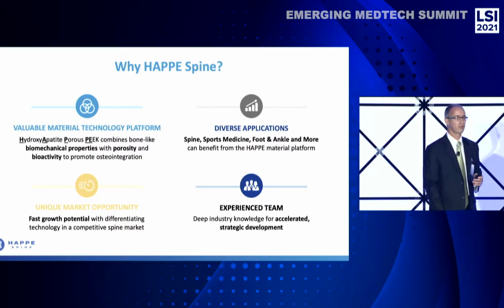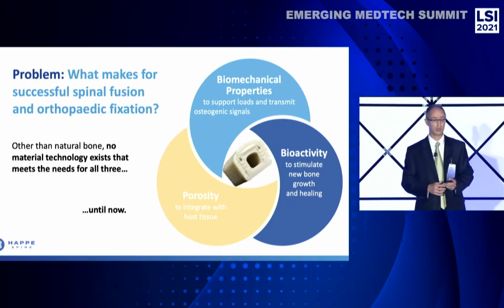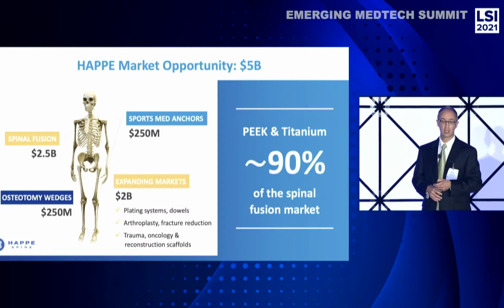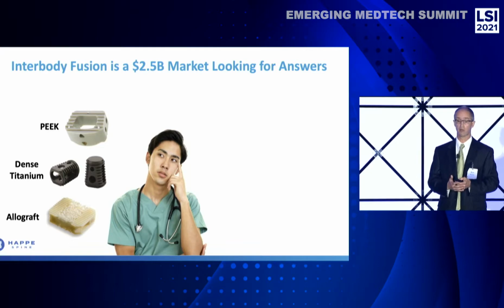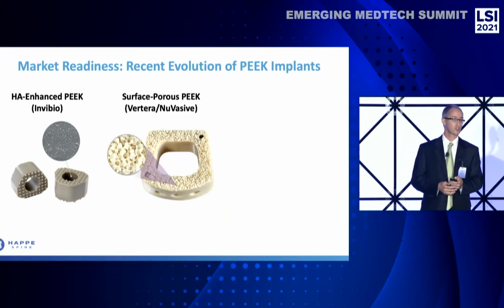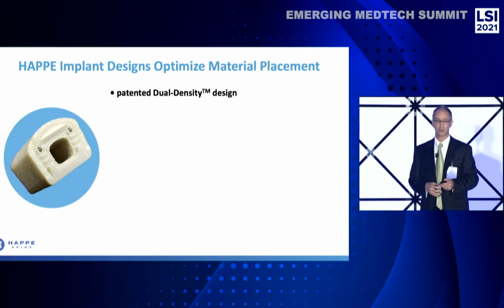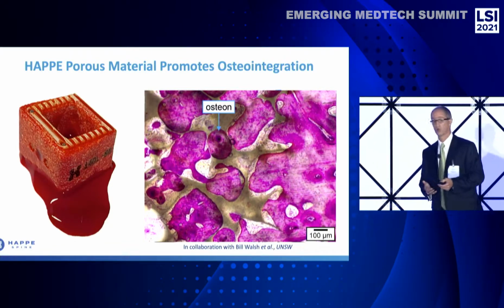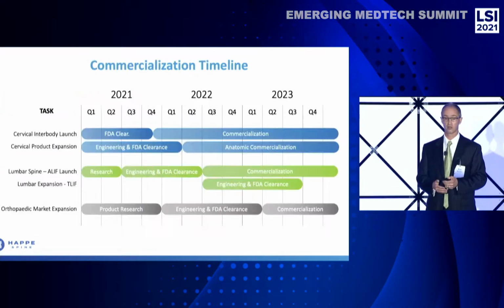Ryan Roeder, Chief Technology Officer & Founder at HAPPE Spine | LSI 2021 Emerging Medtech Summit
Ryan Roeder, Chief Technology Officer & Founder at HAPPE Spine, was a presenter at the LSI2021 Emerging Medtech Summit, where they were featured to an audience of active investors and strategic partners.

The LSIUSA22 Emerging Medtech Summit will feature medtech start-ups that are raising capital and seeking strategic partners. This event is scheduled for March 15-18, 2022 at the Waldorf Astoria, Monarch Beach Resort in Dana Point, CA. Details can be found